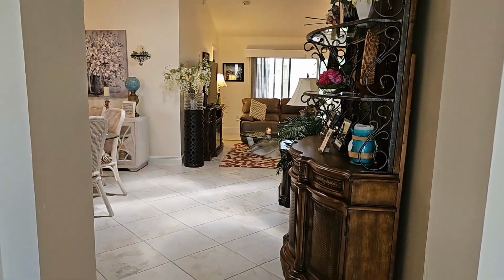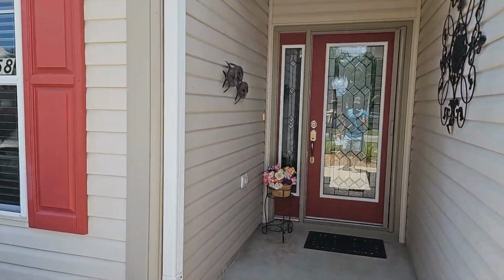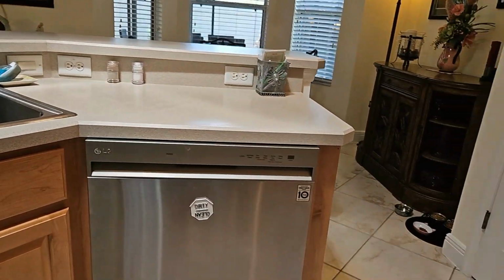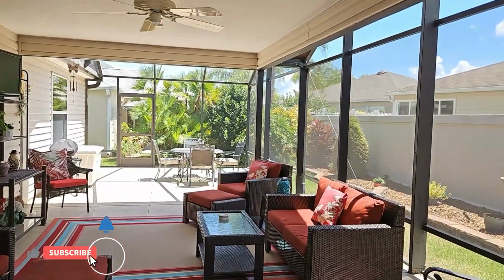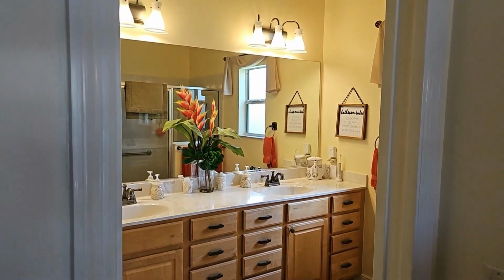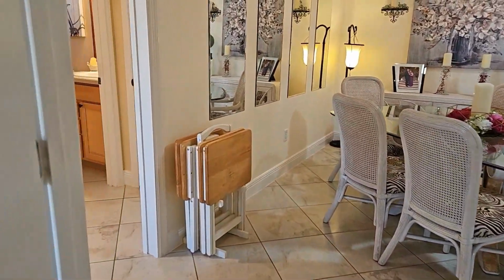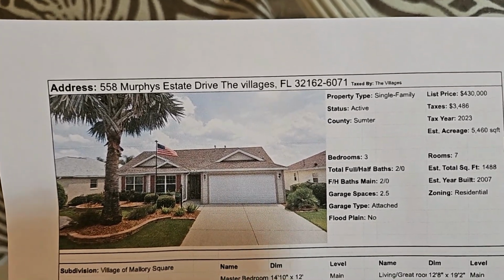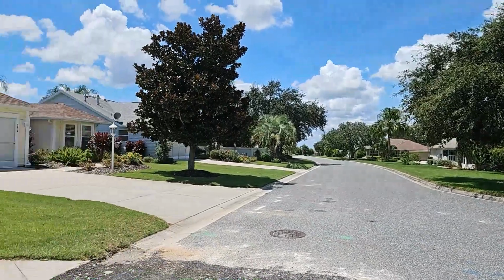The Villages, FL For Sale by Owner! Immaculate Designer home! $430K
take a tour of this Whispering Pine model designer home in the Village of Mallory Square! 3 bedroom and 2 bathroom. 558 Murphys Estate Dr

Contact Owner:
Marilyn